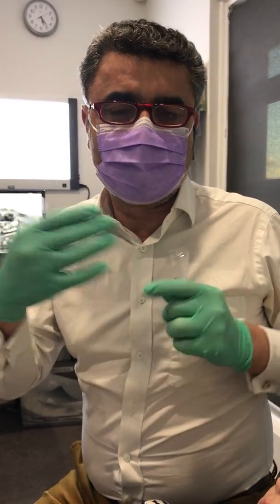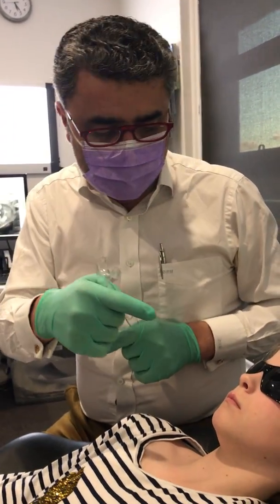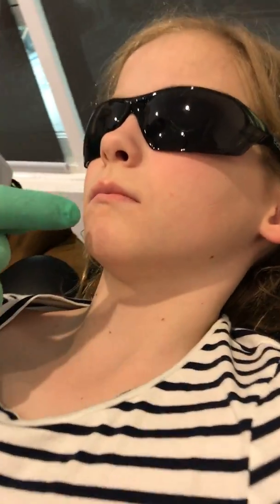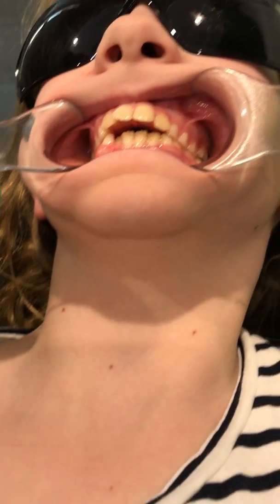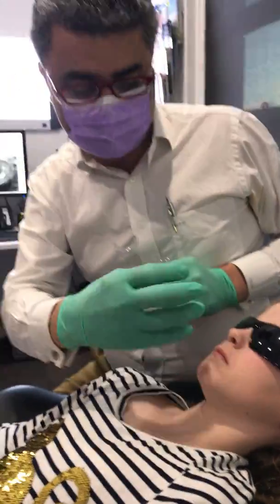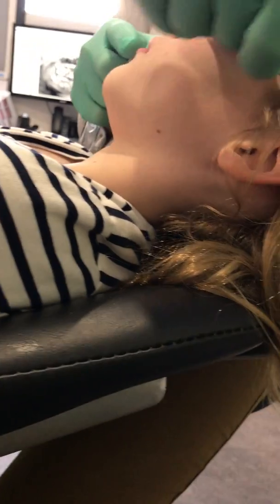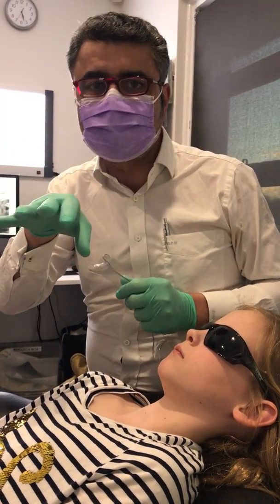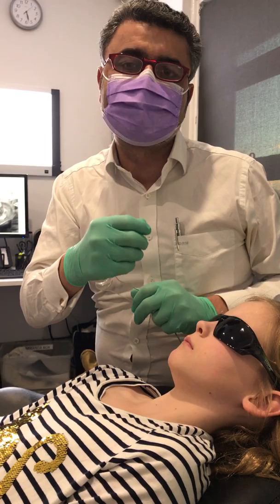Narrow Palate Tongue Thrust and Class II Malocclusion in Orthodontics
This is the latest video released by Dr Mahony. Find it helpful? Have any question about narrow palate, tongue trust and Class II malocclusion?